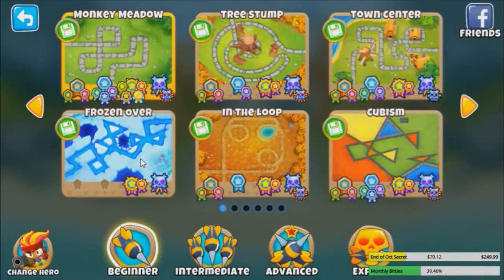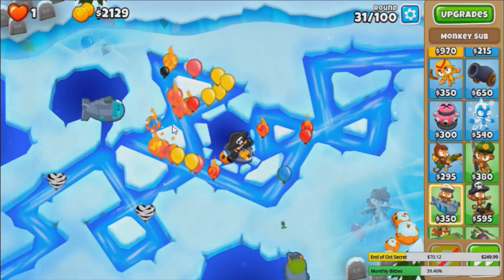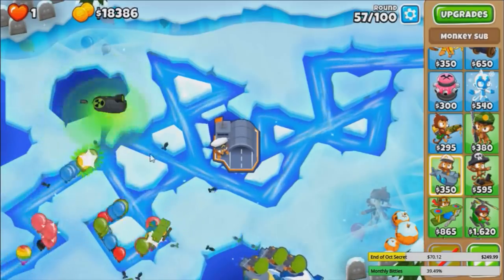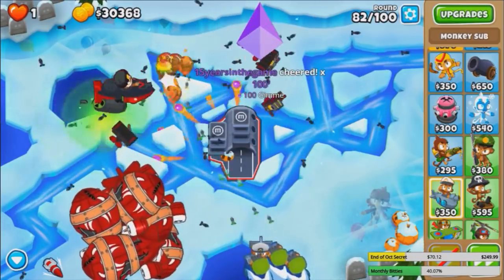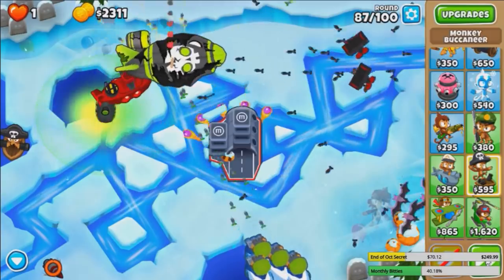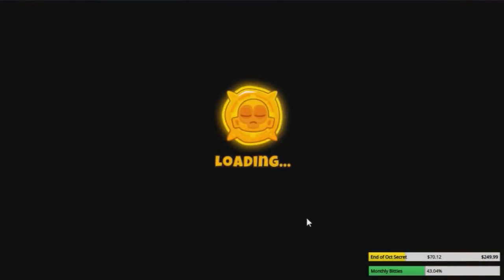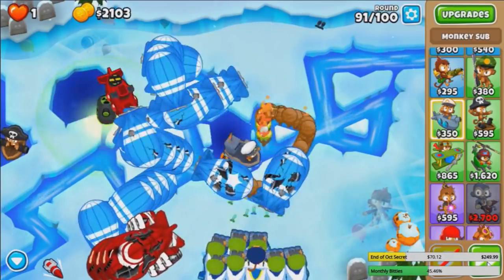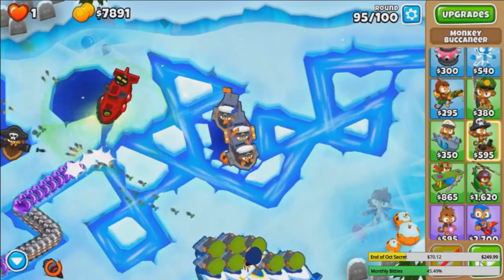Is It Possible To Beat CHIMPS With Only Water Towers? (Bloons TD 6)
Is It Possible To Beat CHIMPS With Only Water Towers? BTD6 / Bloons TD 6 - with the recent 5.0 update, this easy map frozen over is perfect for water towers, and so I will attempt this CHIMPS challenge that looks to be possible. But is it?